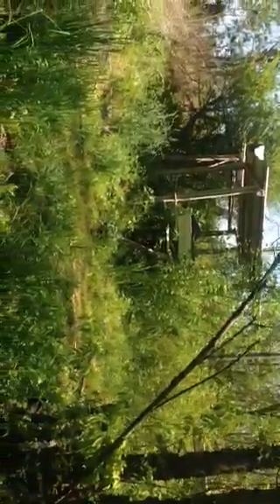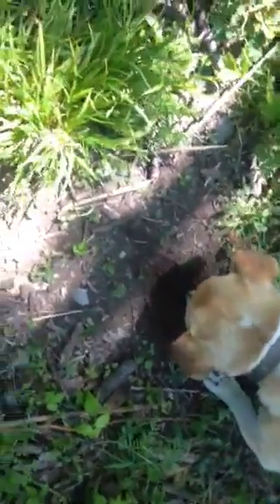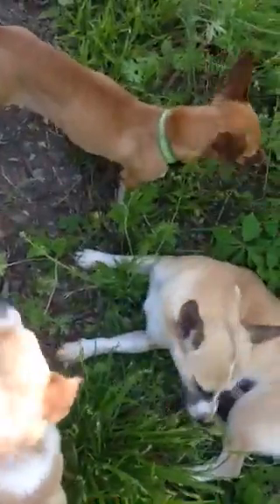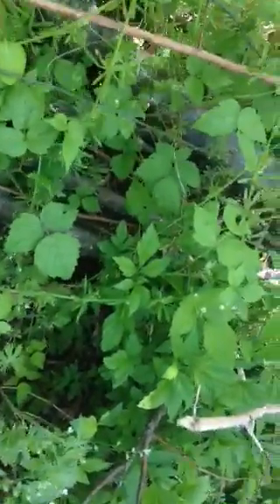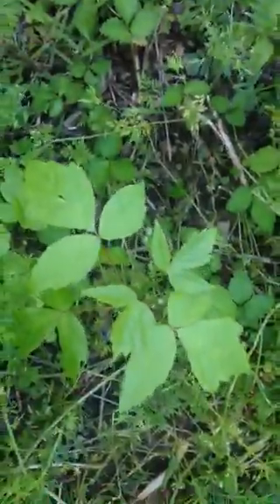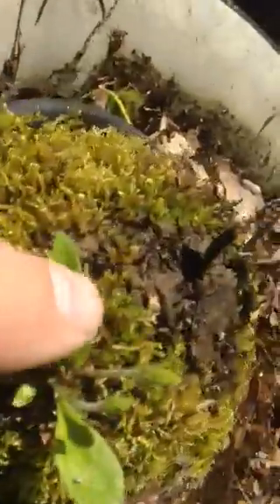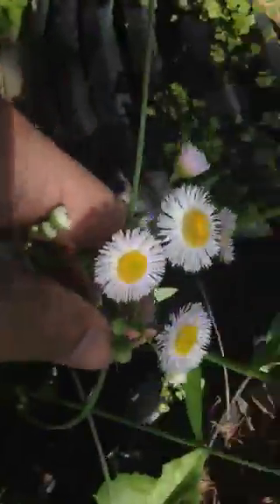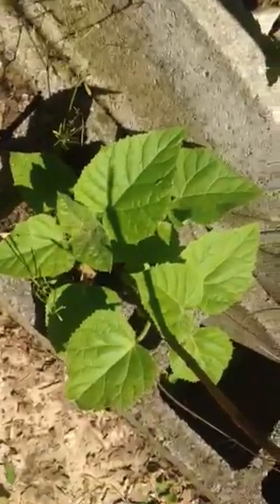Identify my Permaculture food forest plants Alabama part one